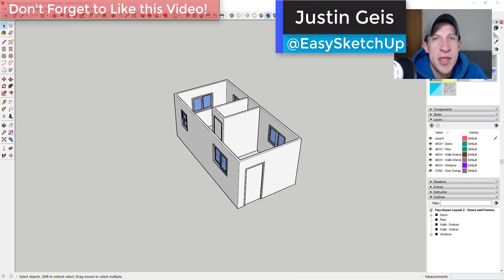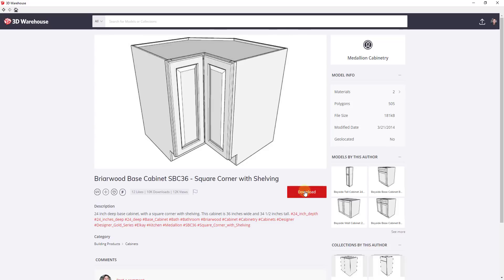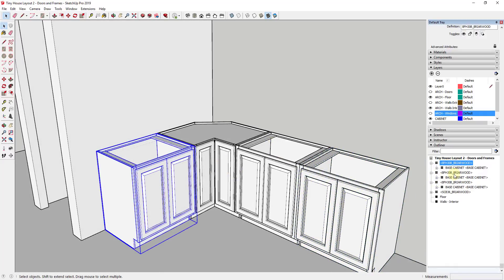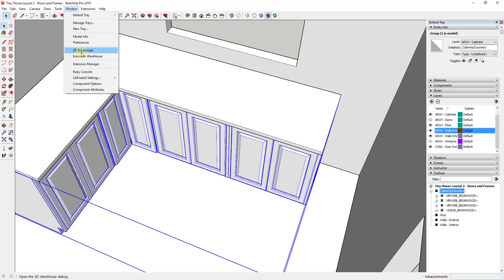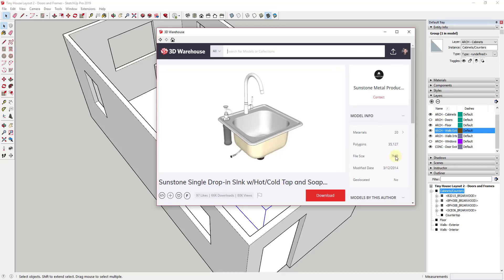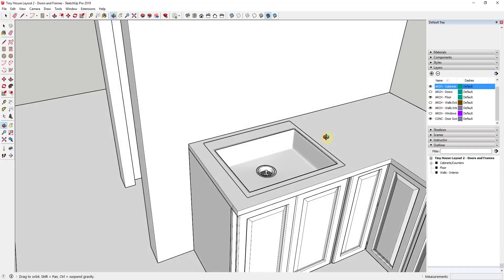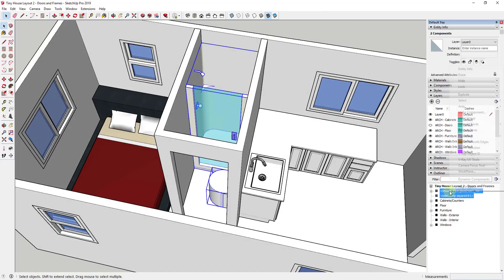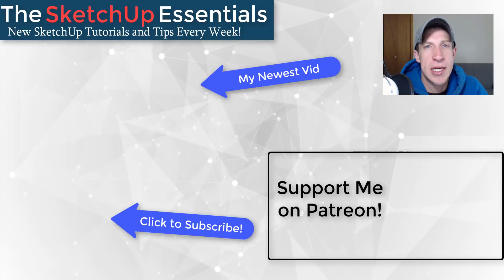SKETCHUP 2019 FOR LAYOUT - Part 3 - Cabinets and Furniture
In part 3 of my series on SketchUp 2019 for Layout, we talk about how to add cabinets and furniture to your models. We'll organize these items so that you can turn them on and off as necessary!